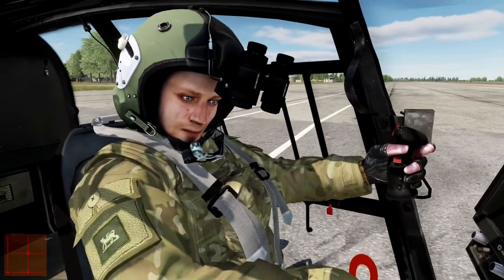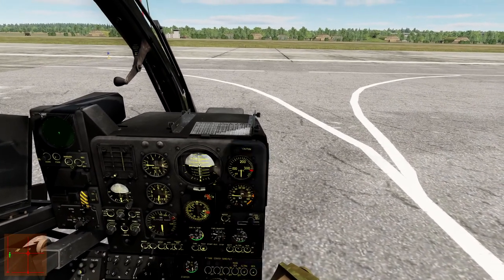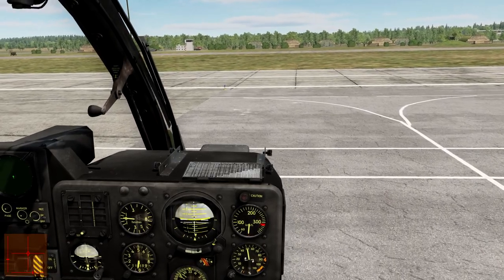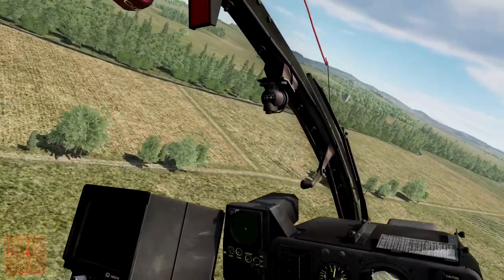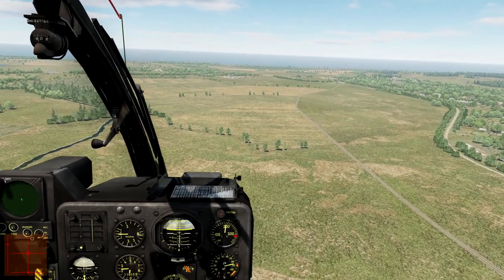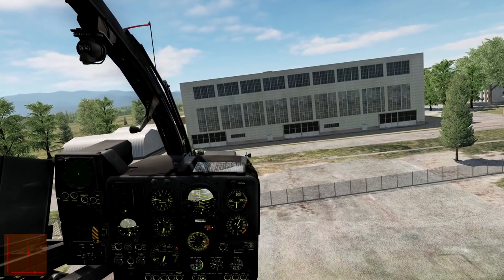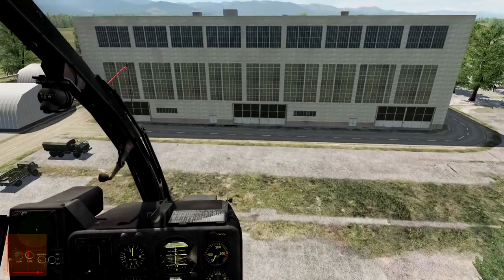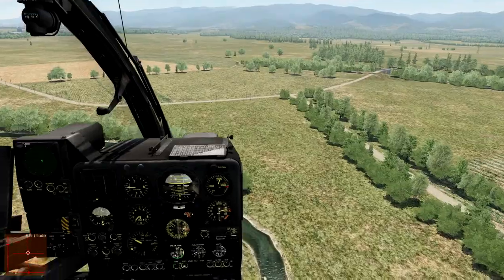👨‍🏫🕹️ DCS World ¦ SA342 'Gazelle' ¦ Part 2: Flight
Helished RCHelicopter DCSWorld A divisive flight model? Contention in the community? Should we 'expect' or 'inspect'? Here's my take and some tips for flying this fantastic lil bird. Pitch and roll abd rudder to 80% saturation & no curvature. Collective to -15 to 20% curvature to prevent the magnetic lift!

⏱️⏱️VIDEO CHAPTERS⏱️⏱️

00:00 - Introduction & the elephant!
00:39 - 'Inspect' don't 'expect'
02:10 - Casmo & Gizmo's advice
03:16 - What to look at
04:40 - How to react
05:01 - 0 degrees rotor pitch at 40% ?
05:20 - Skids up & manual hovering
07:11 - Transition to forward flight
08:25 - Manual flight
09:37 - Set power, acquire alt, gain 0 VVI, trim, Alt hold
11:15 - Alt hold off, recenter trim, manual flight
12:34 - Hammerheads
13:55 - Reminder of the flight 'top tip'
16:20 - Transition to manual hover
18:10 - Acquiring auto hover
19:30 - Pop up - at 150m/m
21:08 - Descend - at 150m/m
22:09 - Transition to forward flight
23:07 - HOTAS Saturation and settings
24:21 - Final thoughts